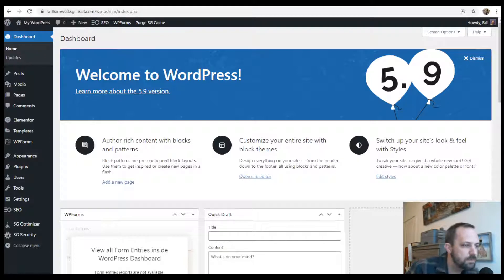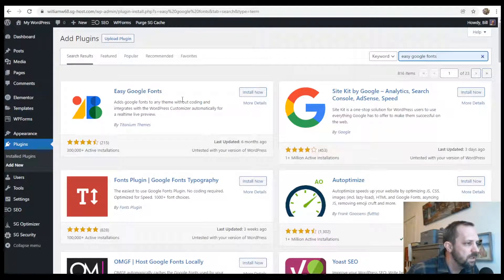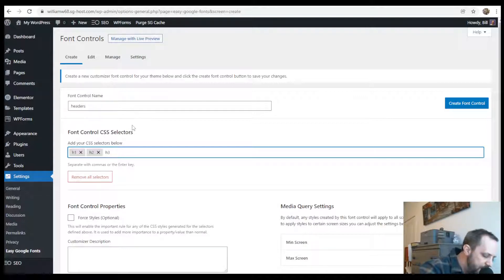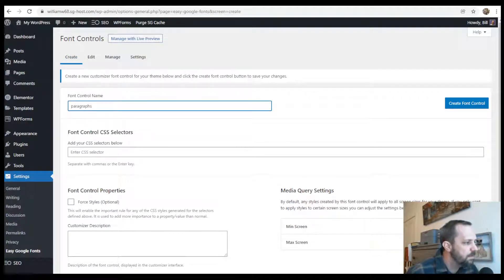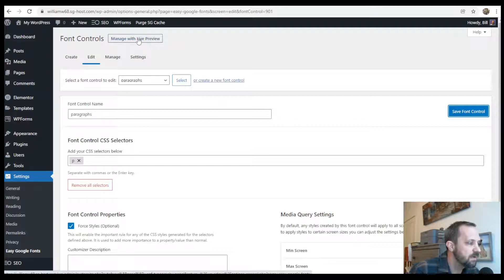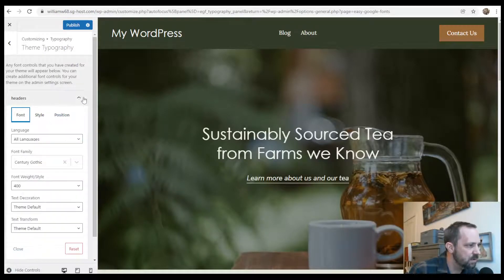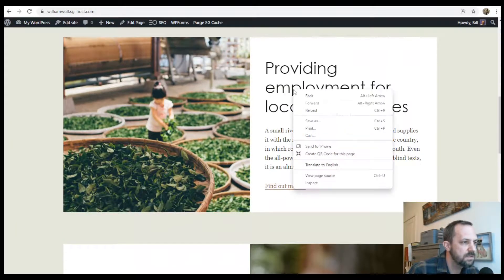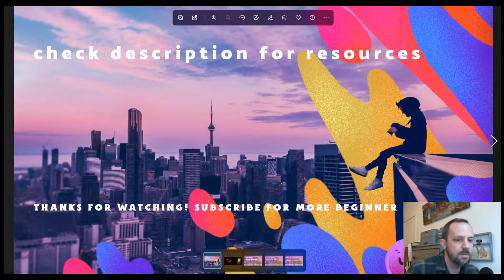Changing and Adding Google Fonts to Full Site Editor Gutenberg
This video shows you how to connect your templates from a full site editing theme to pages.  It will show, step by step, how to connect the About, Posts, and Home pages.